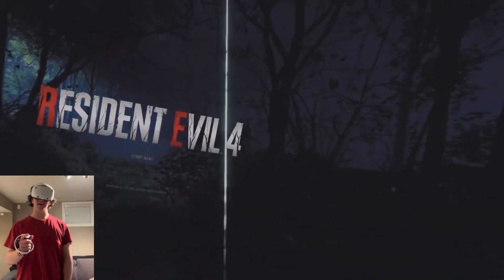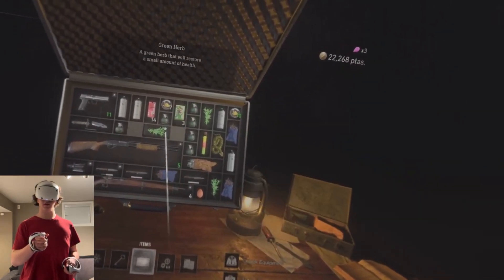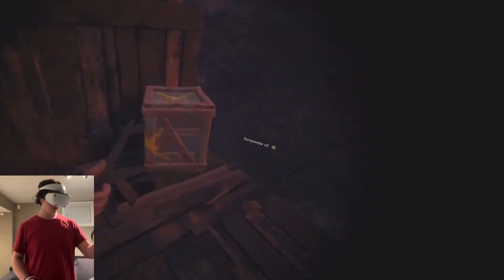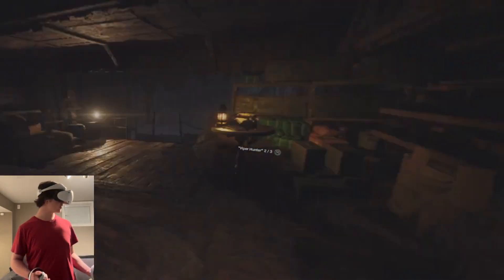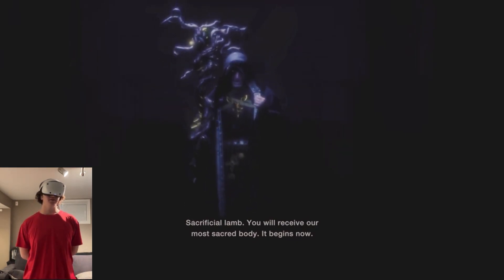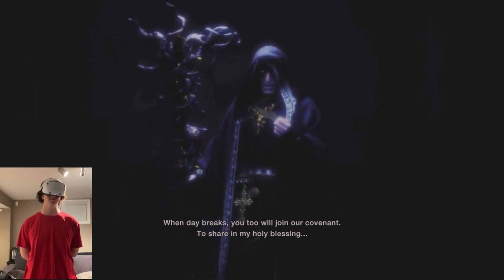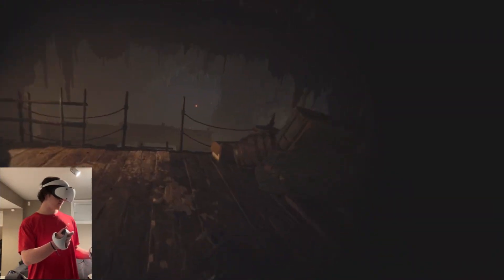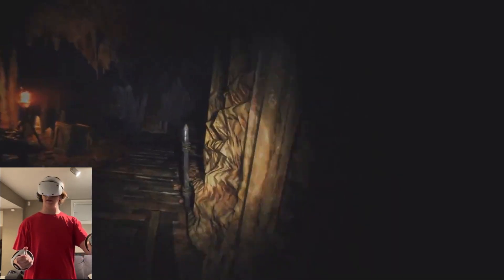DAMN YOU’RE A BIG BOY || Resident Evil 4 Remake VR Mode - Part 2